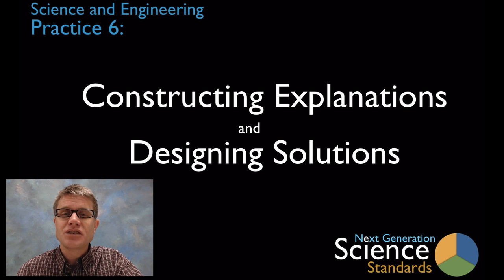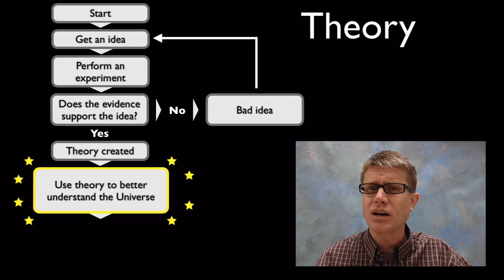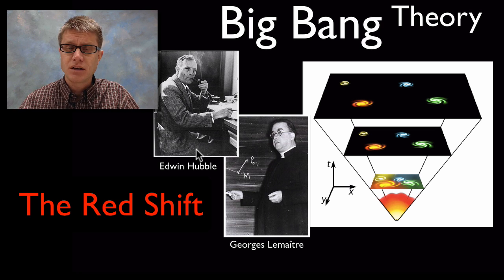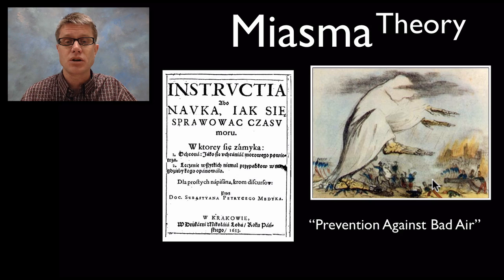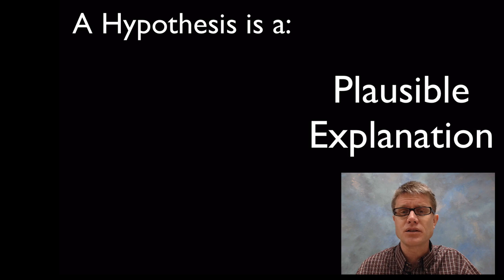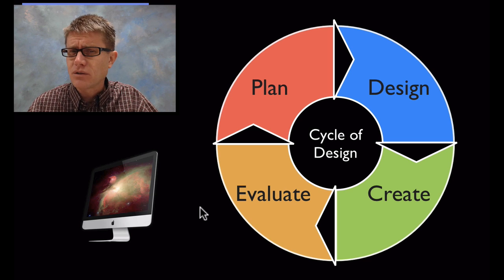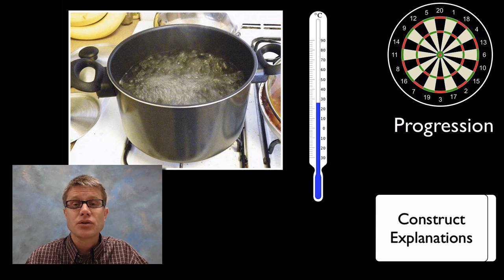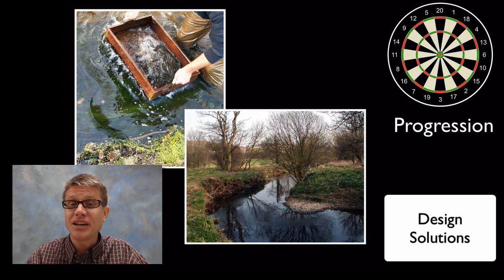Practice 6 - Constructing Explanations and Designing Solutions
Science and Engineering Practice 6:

Constructing Explanations and Designing Solutions

Paul Andersen explains how scientists modify theories by constructing explanations.  He also discusses the cycle of design used by engineers to solve problems.  He starts by defining a theory as a well-established explanation of a phenomenon that is refined over time.  Examples discussed in the video include the big bang theory, the germ theory and the theory of natural selection.  He also lays out a progression for building this skill in students.

Title: I4dsong_loop_main.wav
Artist: CosmicD